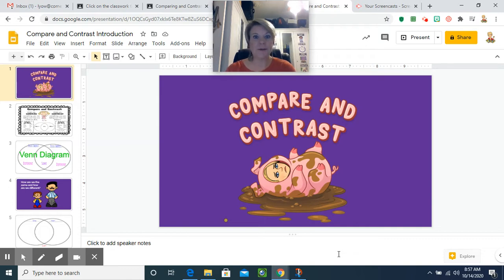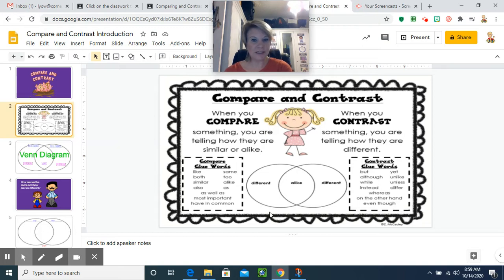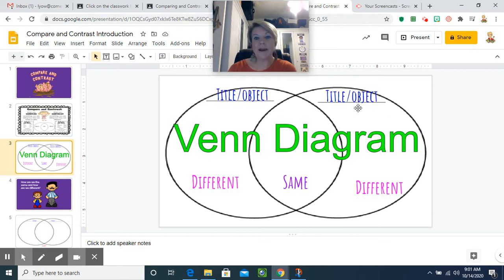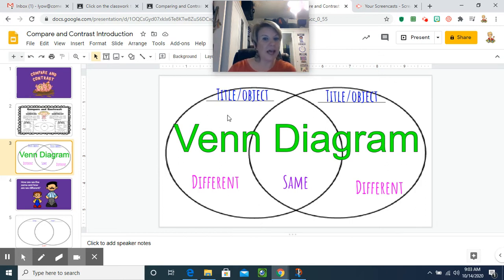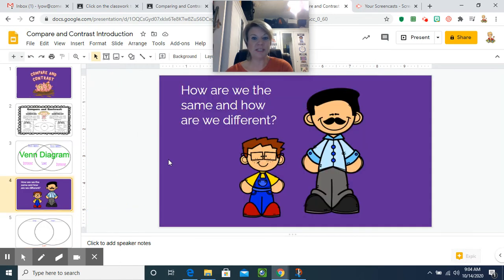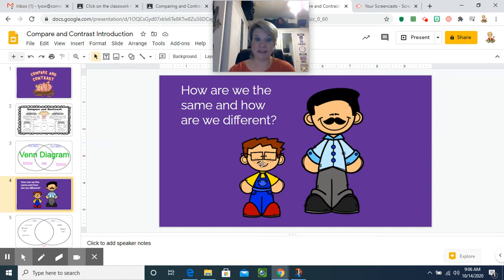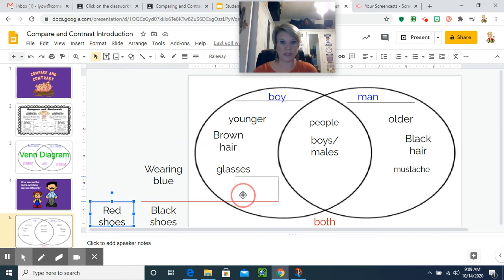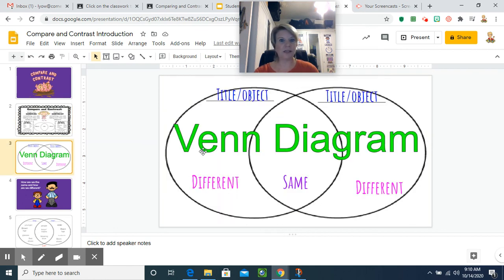Comparing and Contrasting Introduction